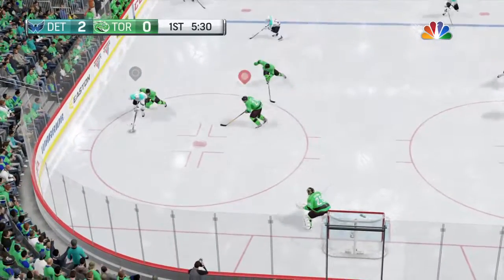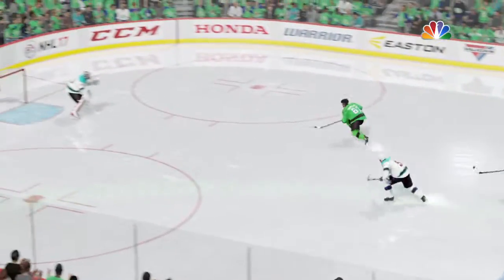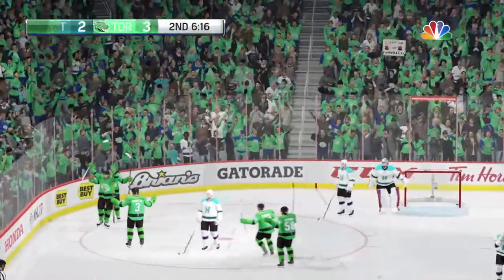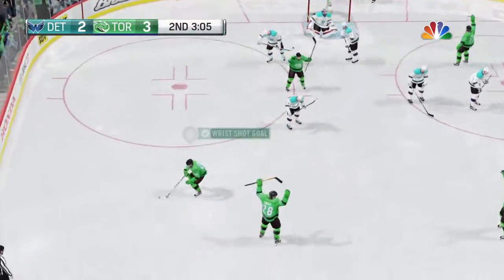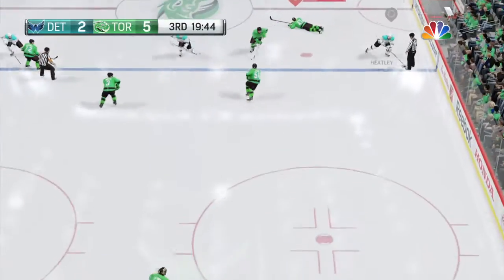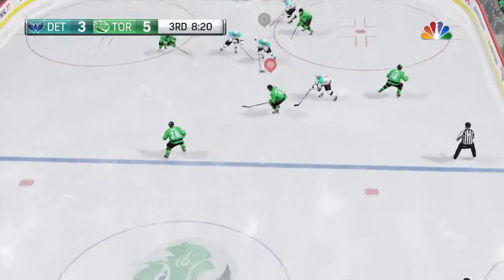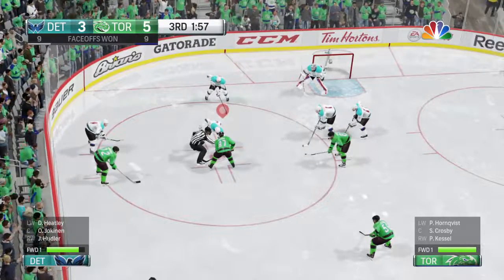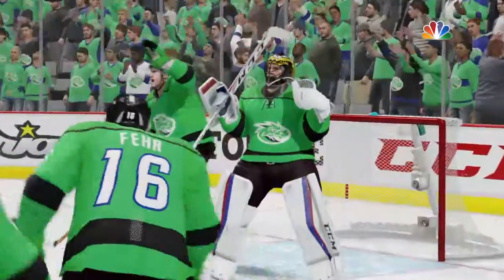NHL® 17THE BIG FIGHTS